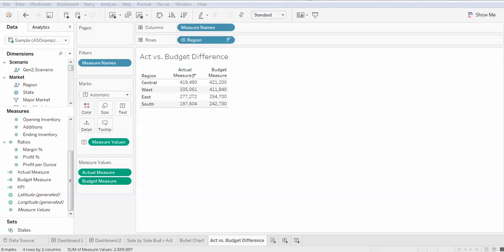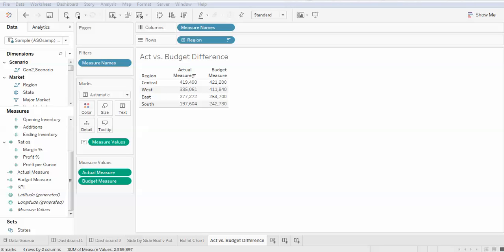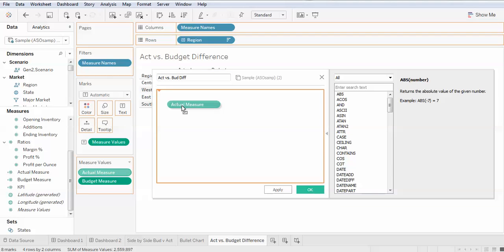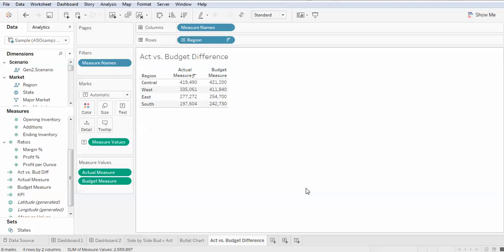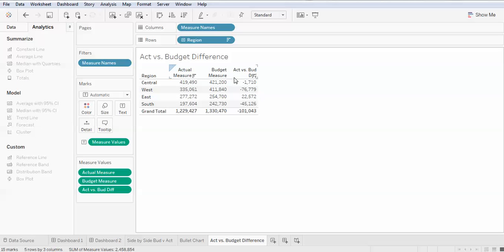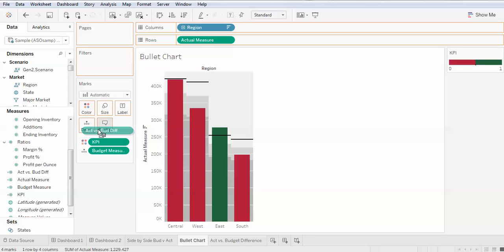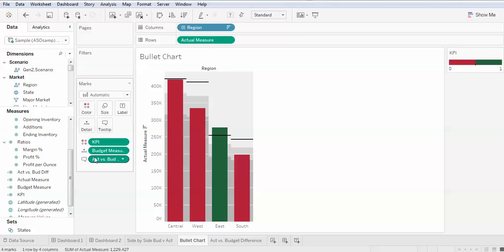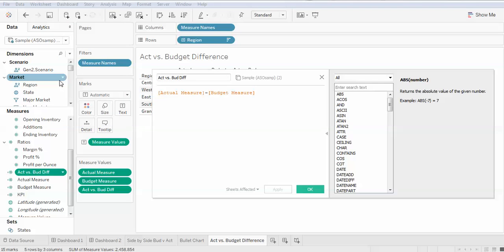Show Difference Between 2 Fields in Tableau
In a Cube data source, show the difference between 2 metrics in Tableau.